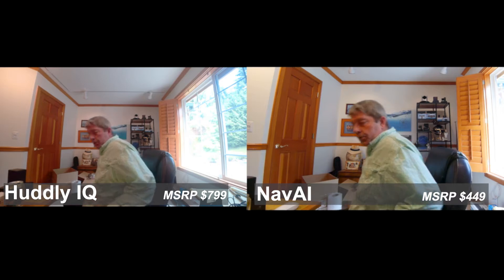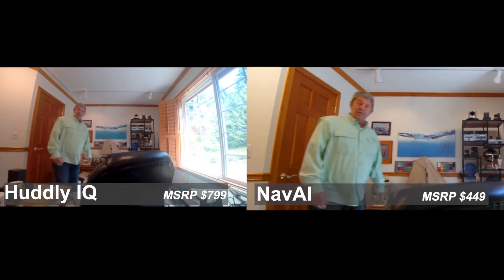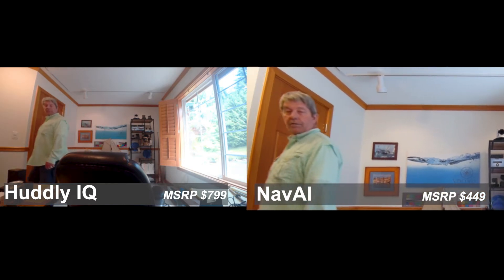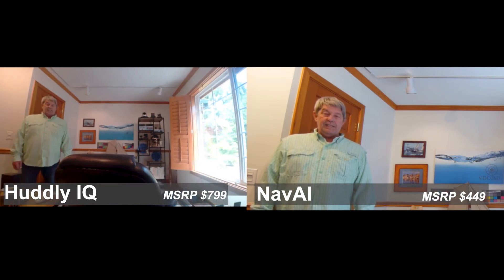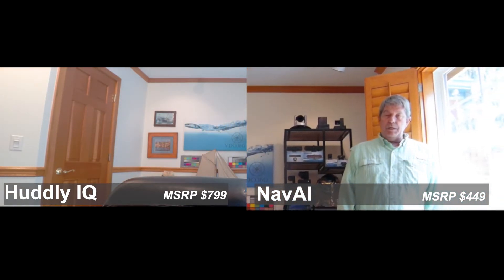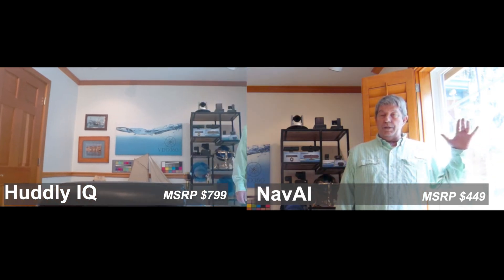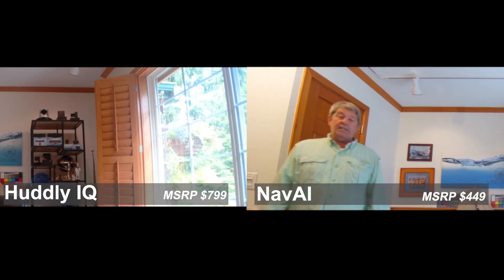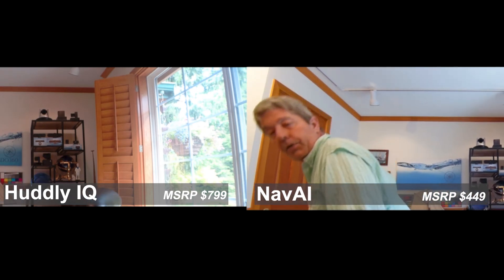VDO360 NavAI vs. Huddly IQ Autoframing Comparison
Check out how the VDO360 NavAI compares to the Huddly IQ when it comes to autoframing, video quality, and price point.